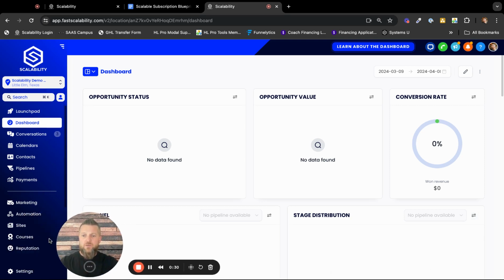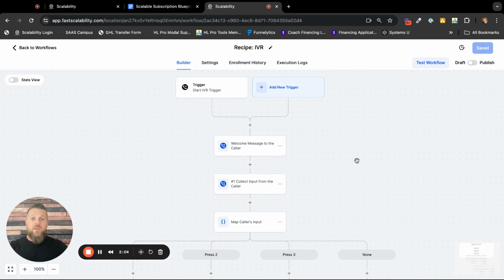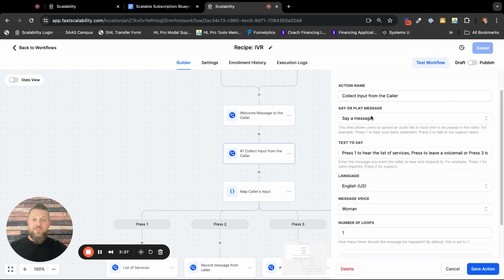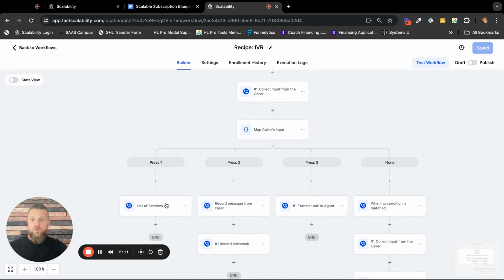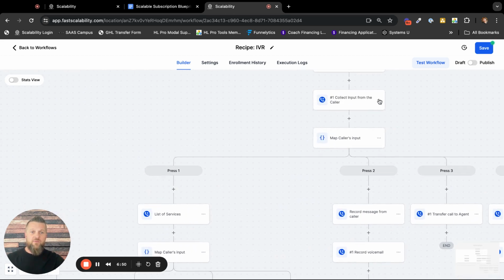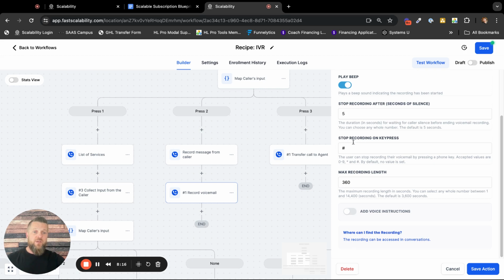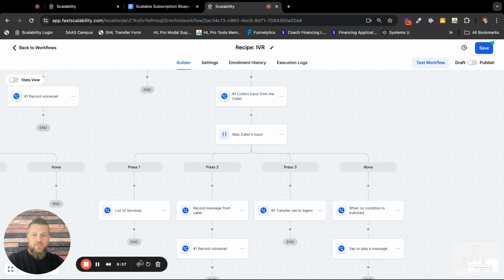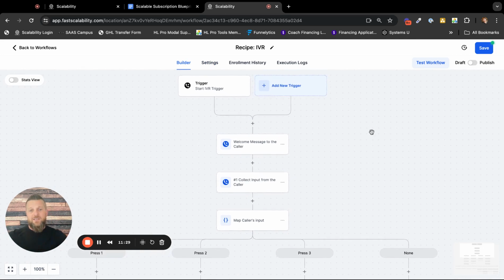❗️How To Build And Launch An IVR Phone System In Less Than 15 Minutes With Scalability! 📞 🚀